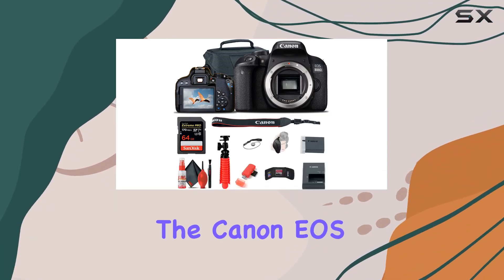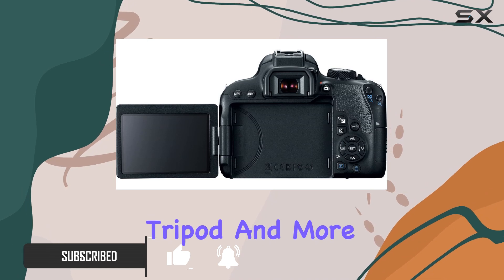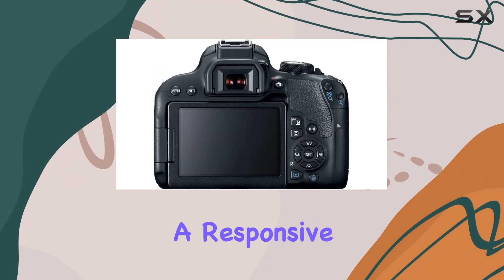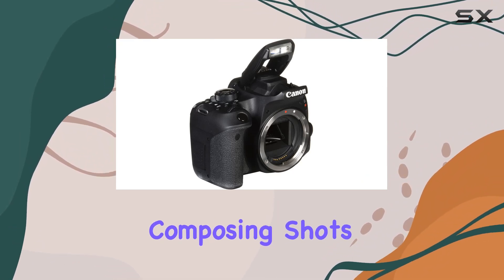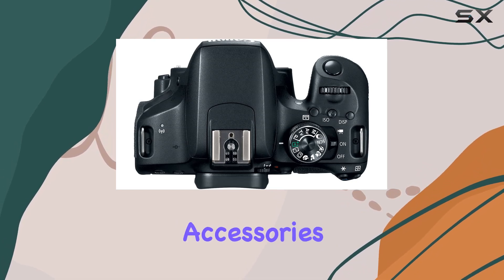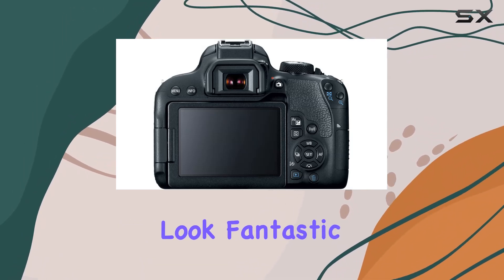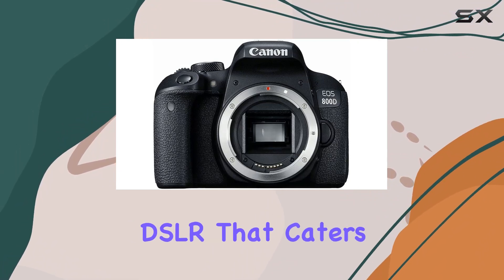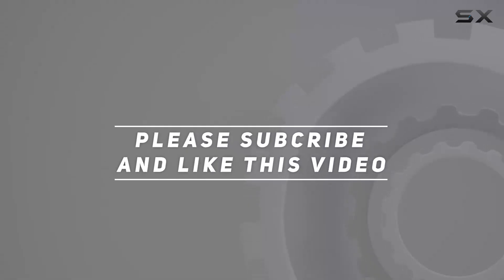Unlock Your Photography Potential with the Canon EOS Rebel 800D - Comprehensive Bundle Review!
0:00 Intro
0:06 Review

Things that we mentioned in this video:
Canon EOS Rebel 800D : B09L34TRRQ